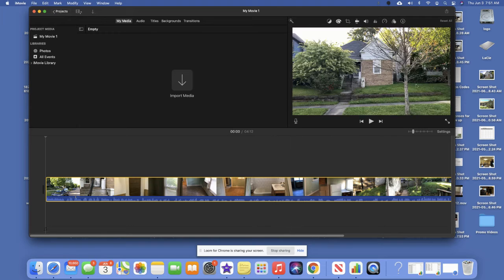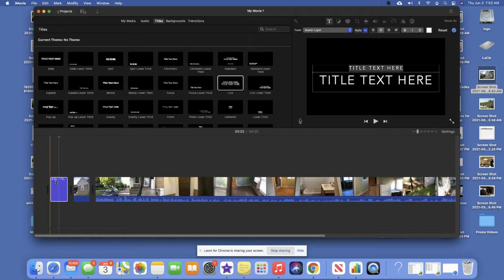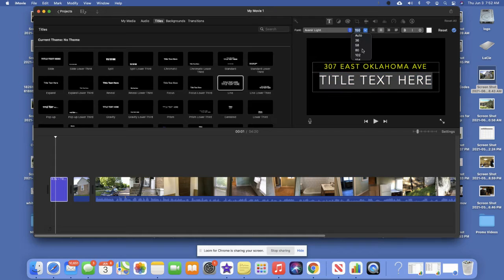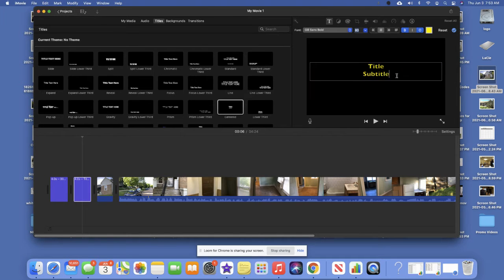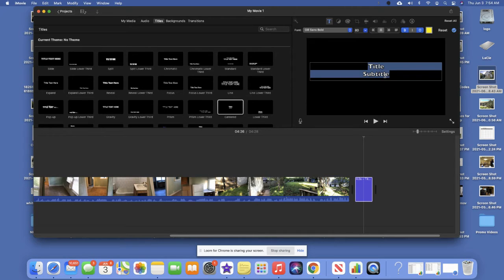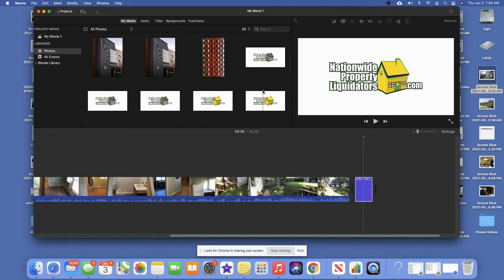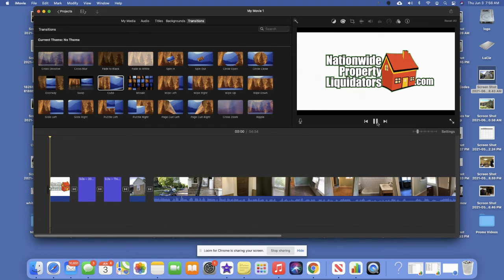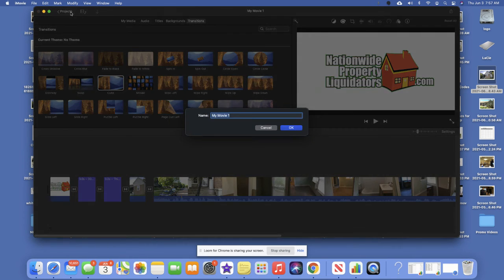Simple Tutorial on Creating Property Walk Through Video's Using iMovie